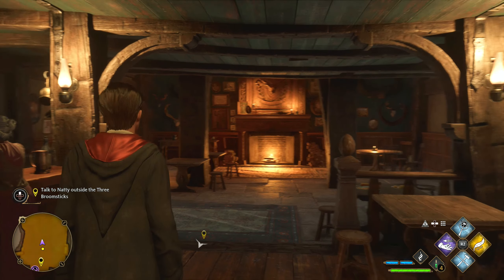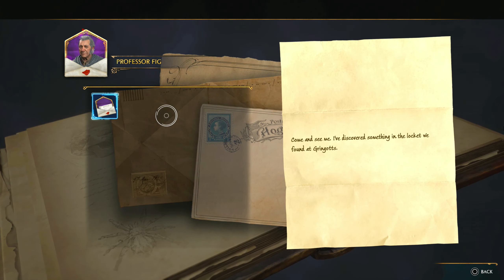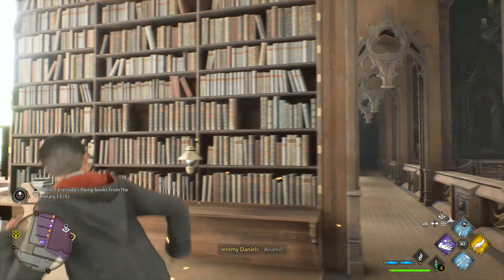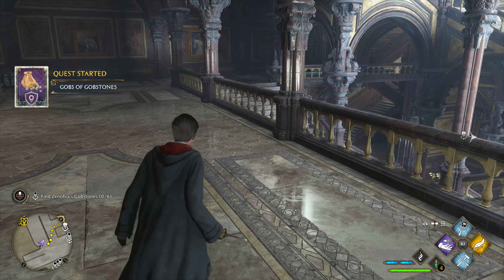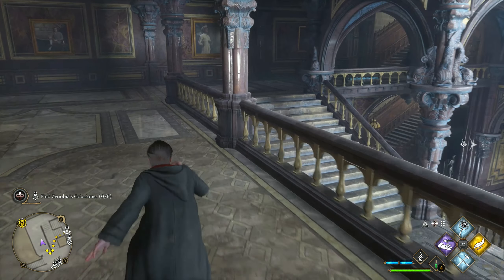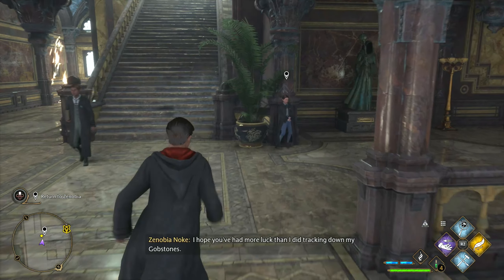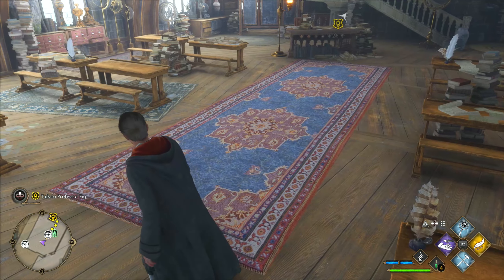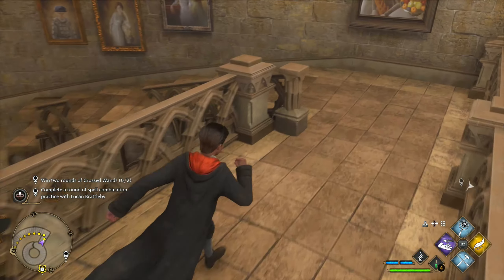Hogwarts Legacy Gameplay Walkthrough Part 4-Crossed Wands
Hogwarts Legacy is a 2023 action role-playing game developed by Avalanche Software and published by Warner Bros. Games under its Portkey Games label. The game is set in the Wizarding World universe, based on the Harry Potter novels, and was released for PlayStation 5, Windows, and Xbox Series X/S in 2023. It is scheduled for release on PlayStation 4, Xbox One, and Nintendo Switch later in 2023.

Taking place before the events of the novels, in the late 1800s, the player controls a student at the Hogwarts School of Witchcraft and Wizardry who learns to wield different magical abilities and objects, aided by other students and professors. Hogwarts Legacy is Avalanche's first release since their acquisition by Warner Bros. in 2017. Development began in 2018, while pre-release gameplay footage was leaked onto the internet in the same year. Officially announced in 2020, the game was subject to delays, first to 2022 and later to its final release date on 10 February 2023.